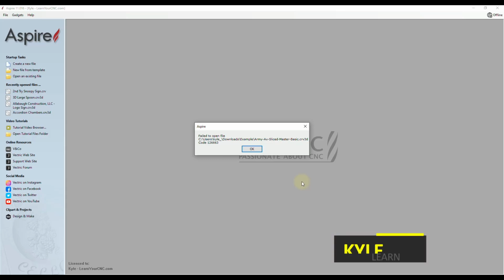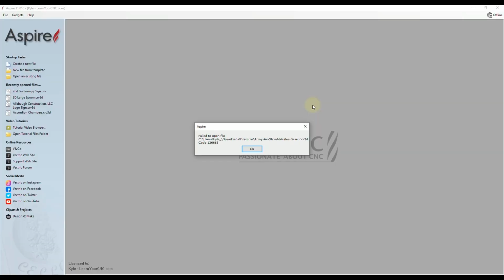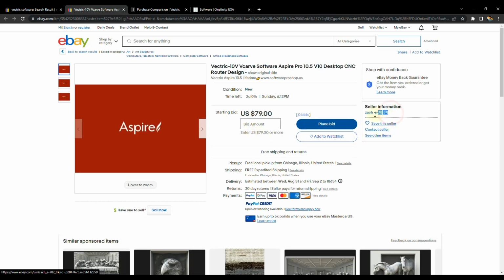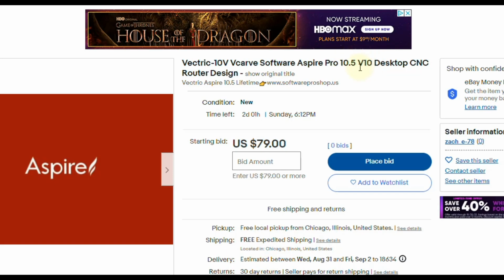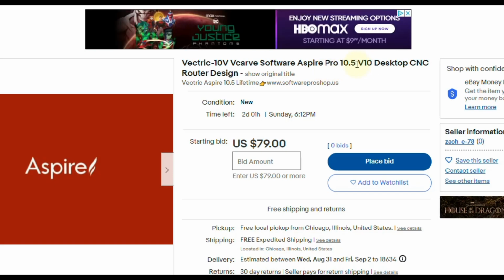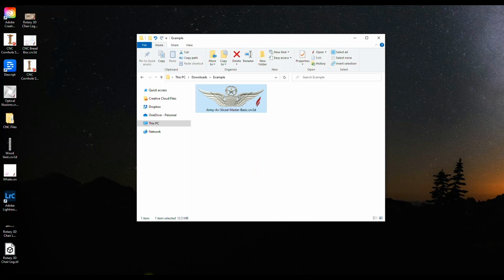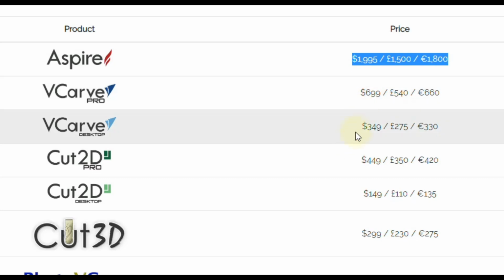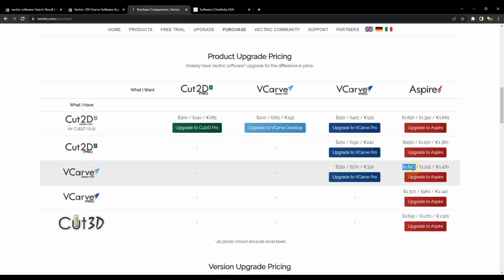Vectric Error Code 126663 Explained (Failed to open file) - VCarve, Aspire, & Cut2D Quick Tip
Trying to open a Vectric file and get error code 126663: Failed to open file? Then this video is for you to explain what that error code is all about. In this video, I also share a place to purchase Vectric software at a discount. This lesson applies to Vectric VCarve, Aspire, and Cut2D.